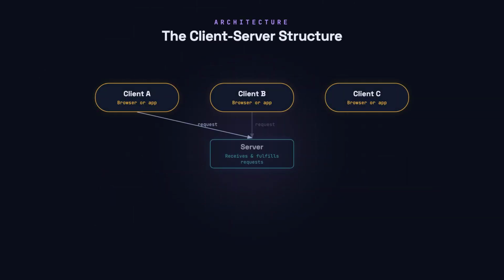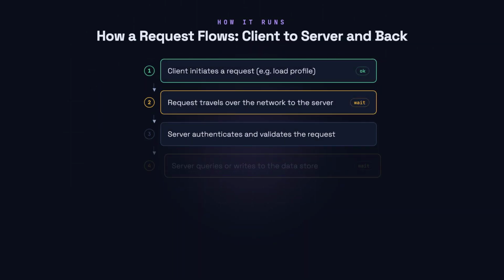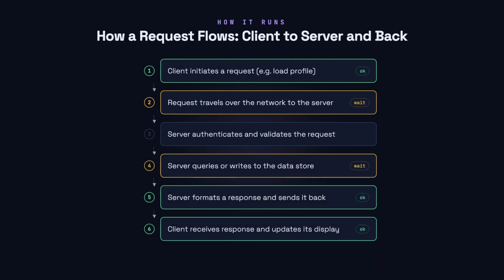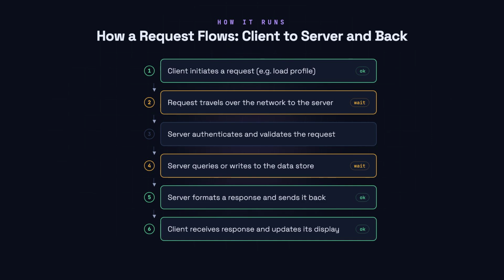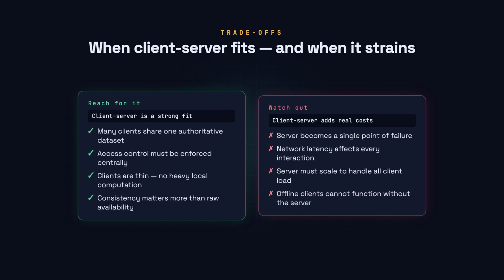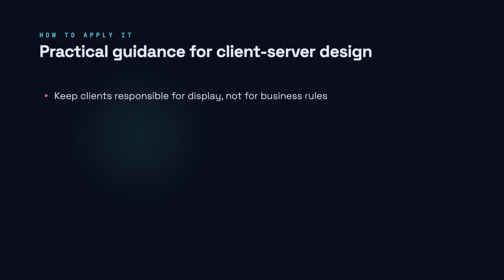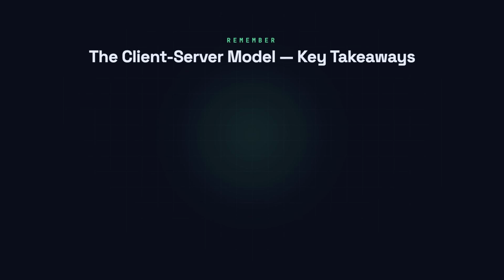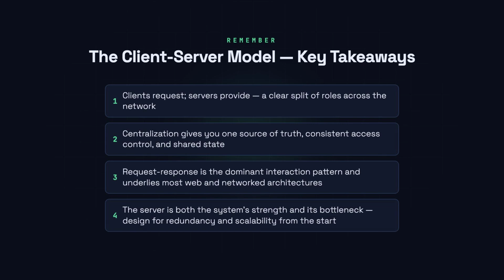The Client-Server Model - Software Architecture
The Client-Server Model - part of Software Architecture.

In this lesson:
- Clients request; servers provide — a clear split of roles across the network
- Centralization gives you one source of truth, consistent access control, and shared state
- Request-response is the dominant interaction pattern and underlies most web and networked architectures
- The server is both the system's strength and its bottleneck — design for redundancy and scalability from the start

Chapters:
0:00 Intro
0:19 What goes wrong without a shared authority?
0:43 Analogy
1:09 The Client-Server Structure
1:37 How a Request Flows: Client to Server and Back
2:07 When client-server fits — and when it strains
2:32 Practical guidance for client-server design
3:01 Recap

Module: Distribution & Communication Models